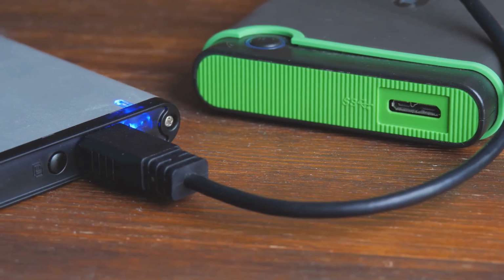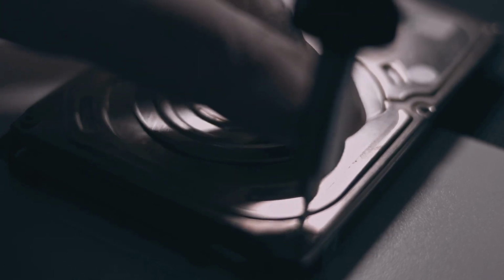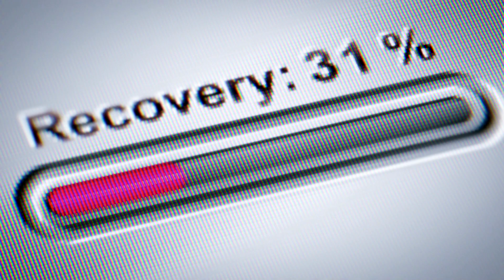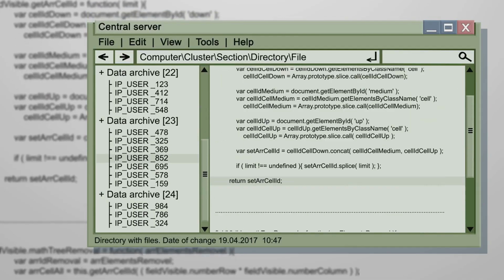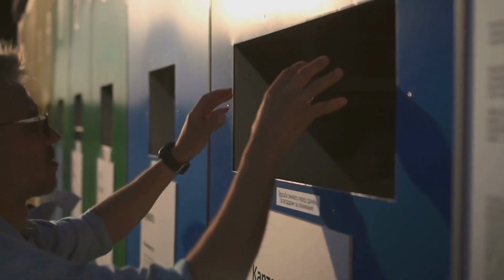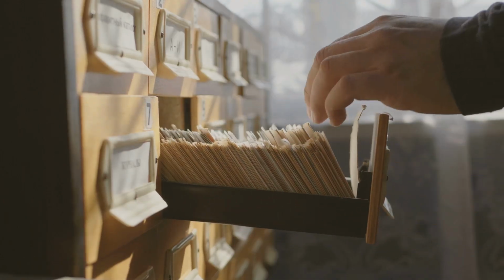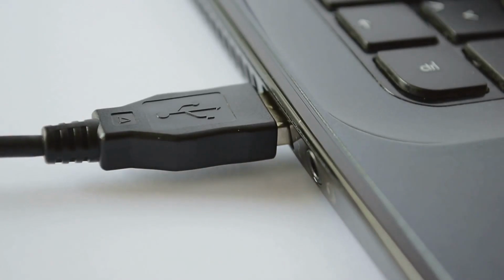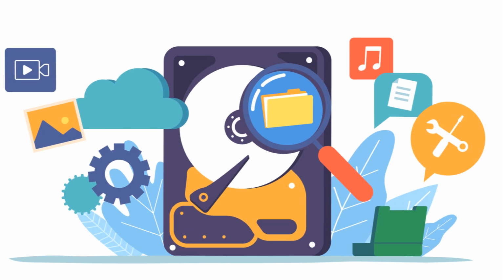Recover Your Lost Files for Free! 2024 | How to Recover Lost Files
Embarking on our latest video, "Recover Your Lost Files for Free! 2024 | How to Recover Lost Files," we explore effective methods to retrieve lost files from your computer, external drives, or storage devices without any cost. Losing important files can be stressful, but with the right techniques, you can often recover them successfully.

Welcome to the IT Geekman Channel.

In this comprehensive guide, you’ll learn:
Common reasons why files get lost or deleted.
Step-by-step instructions on using free tools and software to recover lost files.
Techniques to prevent data loss and protect your files in the future.
Tips for optimizing your chances of successful file recovery.
Real-life scenarios and examples to illustrate the recovery process.

Whether you accidentally deleted files, formatted a drive, or encountered a system crash, our methods cater to various scenarios. We focus on free recovery tools that are accessible and user-friendly, making file retrieval achievable for everyone.
Don’t panic if you’ve lost files—watch this video for practical solutions and regain access to your valuable data.

Explore our channel for more tech guides, data recovery tips, and troubleshooting advice. Learn how to recover lost files effectively and protect your data with our expert insights.

OUTLINE:
00:00:00 Your Files Can Be Rescued!
00:01:08 Choosing Your Data Recovery Superhero
00:02:24 Download and Install Your Recovery Tool
00:03:21 Select the Crime Scene
00:04:18 Deep Scan for Hidden Clues
00:05:09 Identify the Suspects (Your Lost Files!)
00:06:06 Bring Your Files Back Home
00:06:55 Pro Tips
00:08:14 Don't Panic! Act Fast!
00:09:20 The Importance of Regular Backups
00:10:20 Still Lost? Don't Give Up!